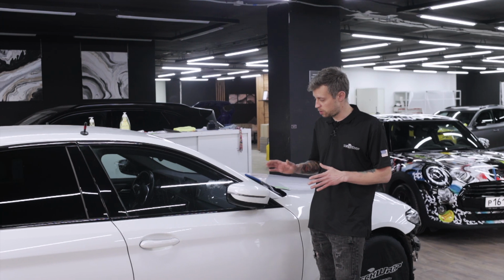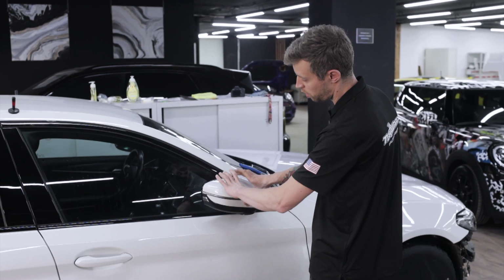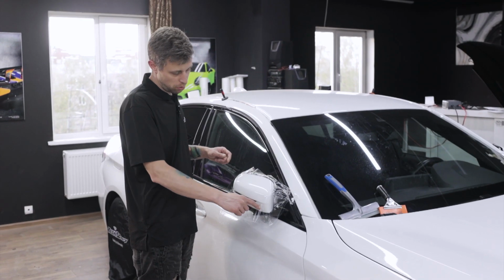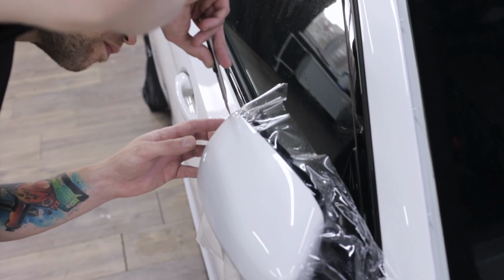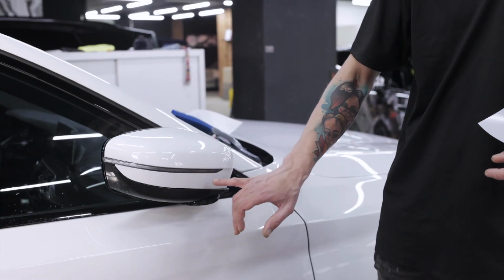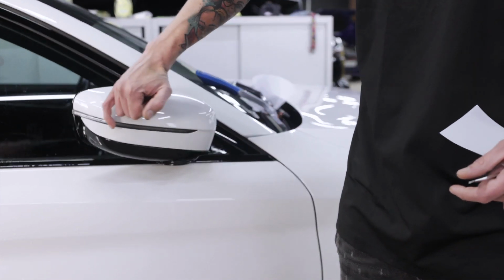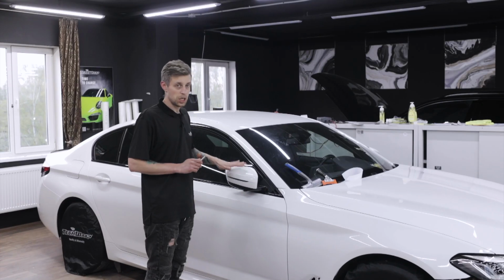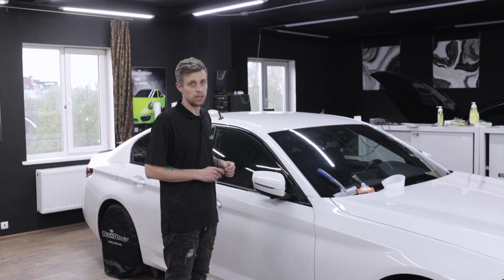Lesson 4. Wrapping a side mirror in TPU paint protection film!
Apply with ease and enjoy a new experience with the new TeckWrap PPF, your travel assurance.